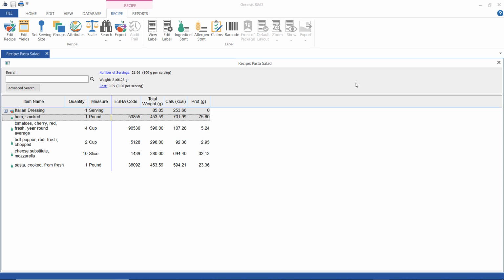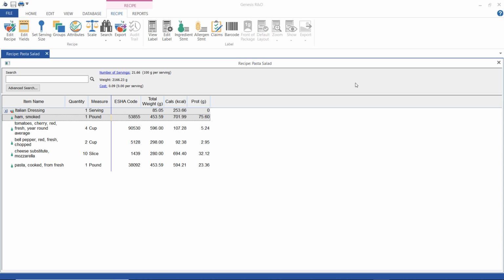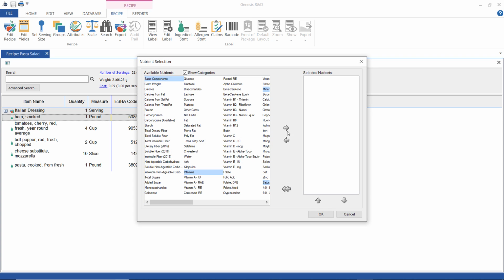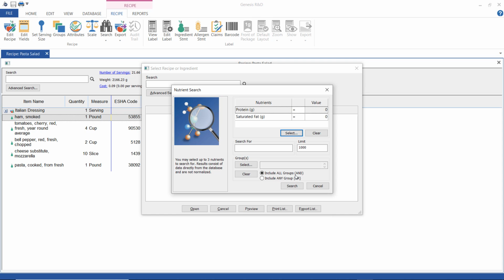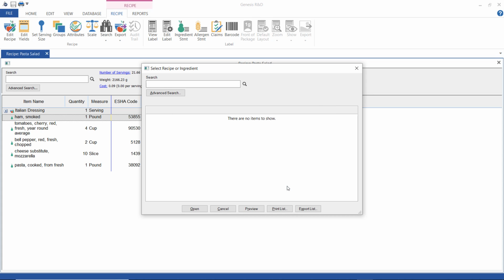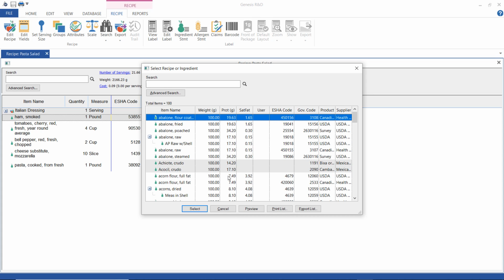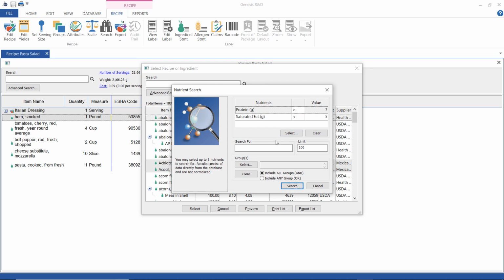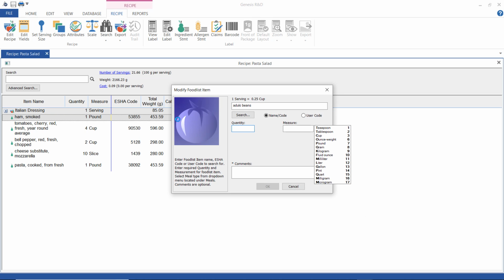F5 Nutrient Search: Searching for Ingredients by Nutrient Values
The F5 Nutrient Search allows you to search for ingredients that meet the nutrient content parameters you set. This tutorial will demonstrate how to perform a nutrient search by searching for ingredients that are high in protein and low in saturated fat.

Note: This feature is similar in both Food Processor and Genesis R&D Food programs.